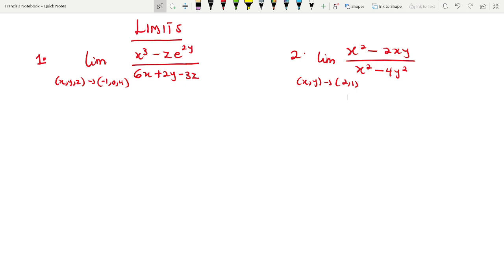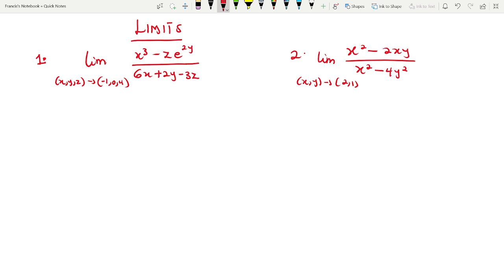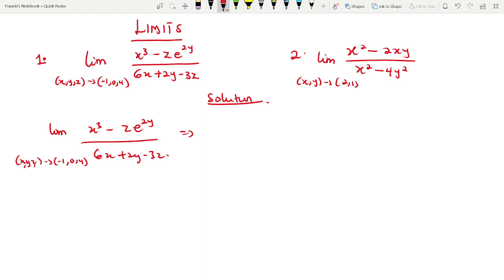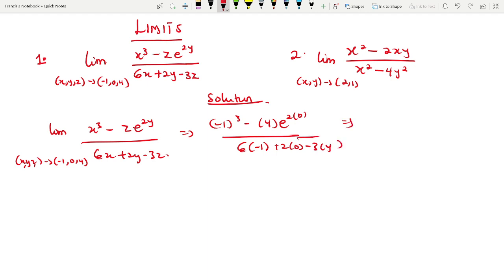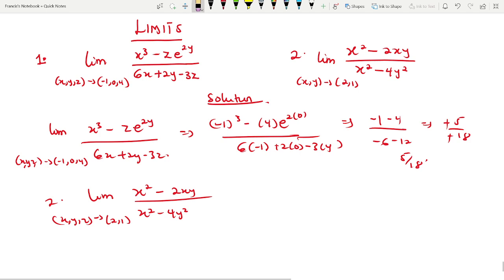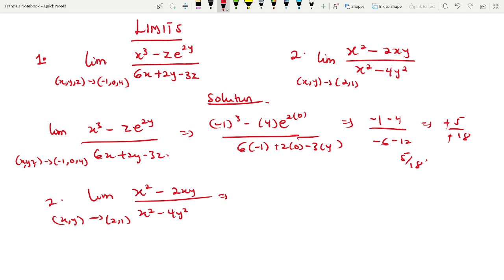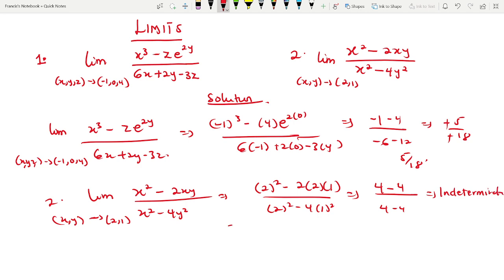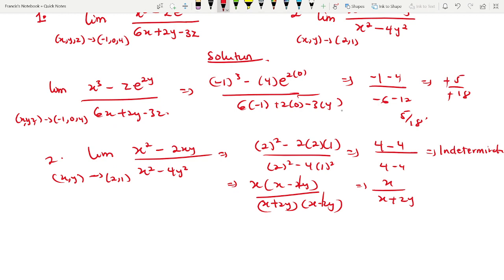limits of multivariable calculus with solved examples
Sure! Here's a simplified video description:

Welcome to our video on the limits of multivariable functions! In this video, we'll dive into the concept of limits for functions of more than one variable. Understanding limits is crucial in calculus as it helps us grasp how functions behave as they approach specific points.

**What are Limits?:**
In single-variable calculus, we study how a function behaves as it approaches a single point on the real number line. But what if we're dealing with functions that involve more than one variable, like \( f(x, y) \)? That's where multivariable calculus comes in. Here, we're interested in how a function behaves as we approach a point in two or more dimensions.

**Notation and Definition:**
We denote the limit of a multivariable function \( f(x, y) \) as \( \lim_{(x,y) \to (a,b)} f(x, y) \). This means we're examining the behavior of the function as the point \( (x, y) \) gets arbitrarily close to the point \( (a, b) \).

**Approaching Limits:**
To understand limits, we explore how the function behaves along different paths towards the point of interest. We check if the function approaches the same value regardless of the path taken. If it does, we say the limit exists. If not, the limit does not exist.

**Solved Examples:**
Let's look at some examples to understand this concept better:

1. **Example 1:** Find \( \lim_{(x,y) \to (0,0)} \frac{xy}{x^2 + y^2} \).
   - Approach 1: Along the x-axis (\( y = 0 \)).
   - Approach 2: Along the line \( y = mx \).
   - Approach 3: Using polar coordinates.
   - If the limit is the same for all approaches, it exists. If not, it doesn't.

2. **Example 2:** Find \( \lim_{(x,y) \to (1,2)} \frac{x^2 - y^2}{x - 1} \).
   - We'll explore different paths and see if the limit exists.

**Conclusion:**
Understanding limits of multivariable functions is essential for various applications in mathematics, physics, engineering, and more. By examining how functions behave as they approach specific points, we gain valuable insights into their behavior in higher dimensions.

**Closing:**
We hope this video helped you understand the concept of limits of multivariable functions better.

This simplified video description should give viewers a clear overview of the topic with examples to illustrate the concept.